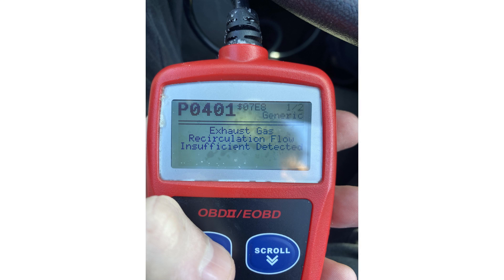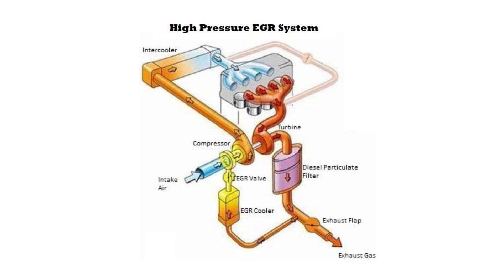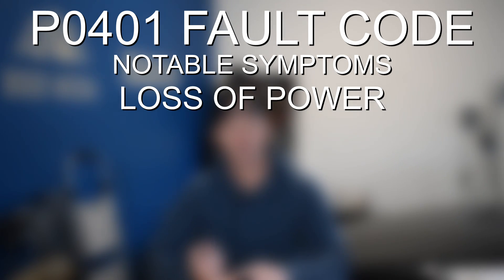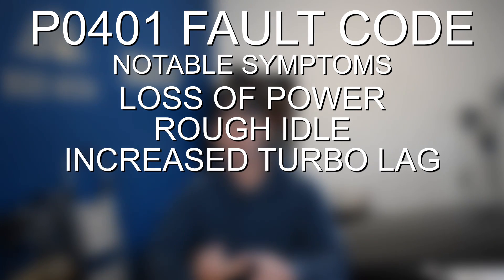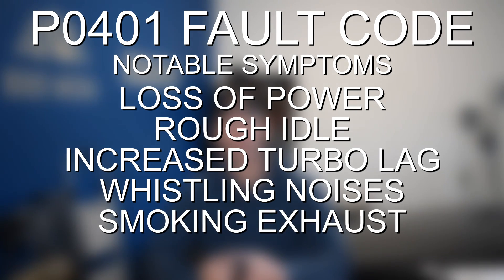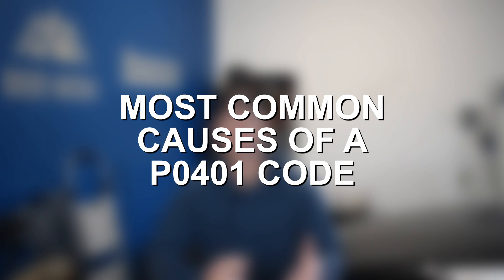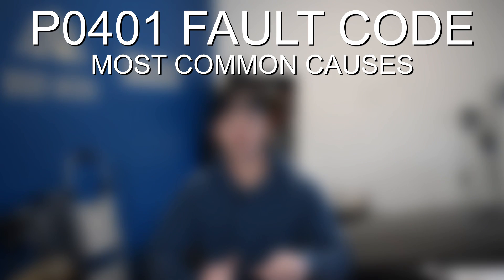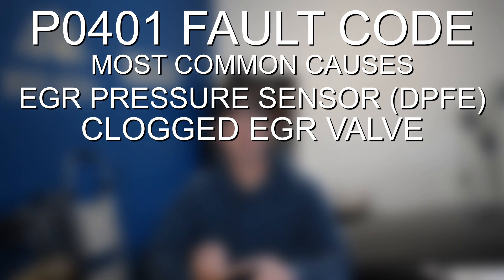How to Fix a P0401 Engine Code!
Struggling with the engine fault code P0401 in your vehicle? Are you wondering what it means and how you fix it? We’ve got you covered. In today’s video, Jake dives into the specifics of the P0401 code - a common issue related to the Exhaust Gas Recirculation (EGR) system. Understanding this code is crucial for maintaining your vehicle's efficiency and emission control capabilities. Join Jake as he breaks down everything you need to know about the P0401 code. He’ll cover what the EGR system is, its purpose, the common causes and symptoms of a P0401 fault code, and step-by-step diagnostic procedures to help you effectively troubleshoot and resolve the issue. Whether you're a DIY enthusiast or just trying to be better informed before heading to the mechanic, this video will provide you with a wealth of information to diagnose and address the P0401 fault code effectively.

Here is the KOEO Self Test Jake was referring to for Ford 6.0 Powerstroke's

Here is a code reader we recommend everyone to have handy to self-diagnose car problems: MotoPower OBD Scanner

8020 Automotive owns and operates a portfolio of content websites and eCommerce stores in the Automotive industry. We provide over a million monthly readers with high-quality automotive content, focused predominantly on technical and performance modification guides.
00:13 – Fault Code P0401 Meaning – EGR Insufficient Flow
00:24 – What is the EGR System? With Illustration
00:41 – What is the Purpose of the EGR System?
00:50 – What Engines Use the EGR System?
01:45 – Most Common Symptoms of Engine Code P0401
02:36 – Three Most Common Causes of Engine Fault Code P0401
04:22 – Other Common Causes of Engine Fault Code P0401
04:44 – How to Diagnose Engine Fault Code P0401
07:54 – Quick Checklist to Self-Diagnose P0401
08:40 – KOER or KOEO Tests For Ford’s
09:33 – P0401 Engine Fault Code Outro